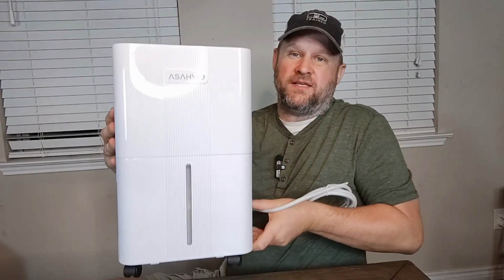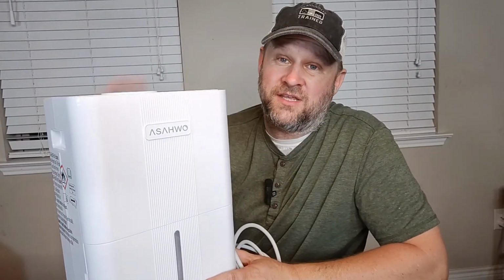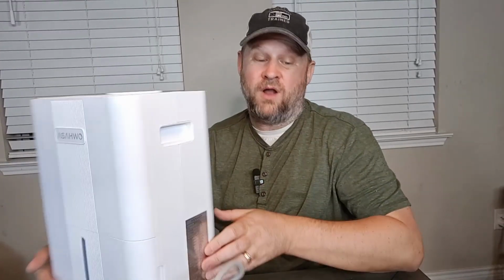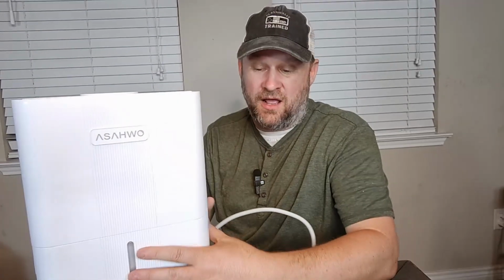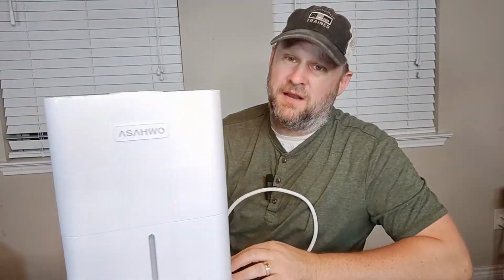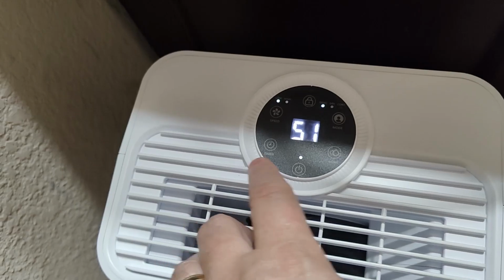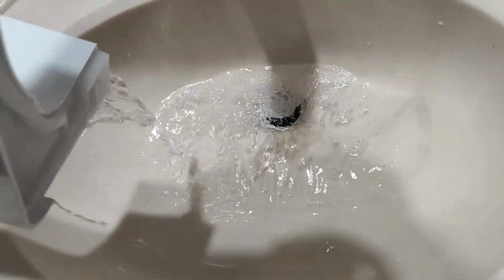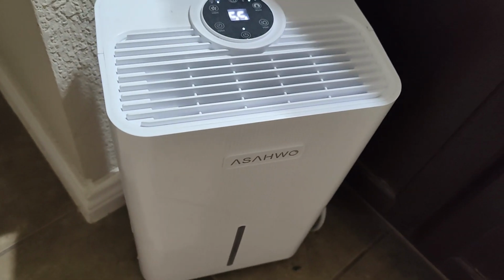Best Budget Dehumidifier!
Check this Amazon link for the current price

Review of Dehumidifier for Home, Basement, Bathroom, Bedroom 21 Pint 1600 Sq ft Portable Quiet Small Dehumidifiers with Drain Hose Intelligent Humidity Control,3 Modes,24H Timer, Auto Defrost

Catherine's Amazon Storefront
Gabriel's Amazon Storefront